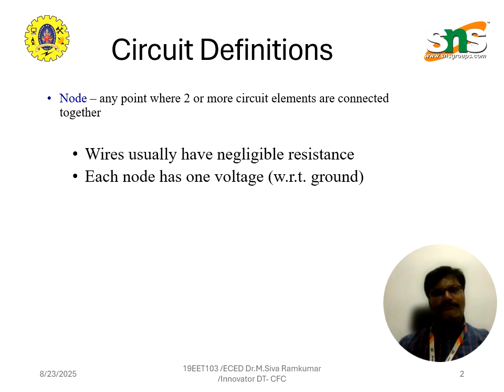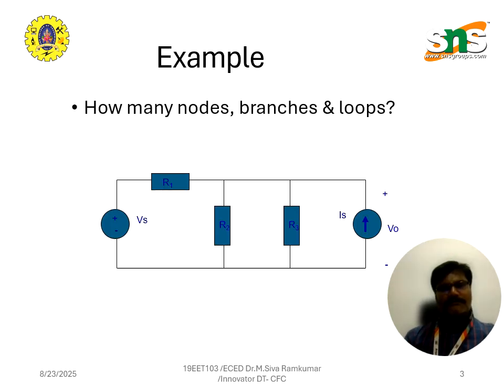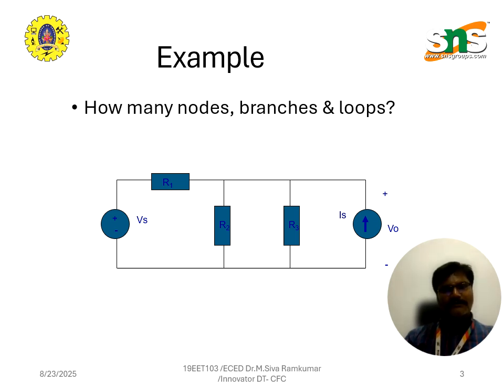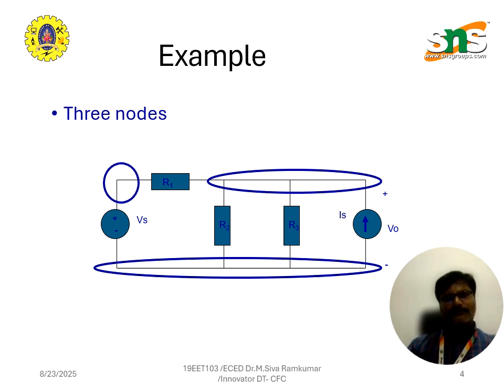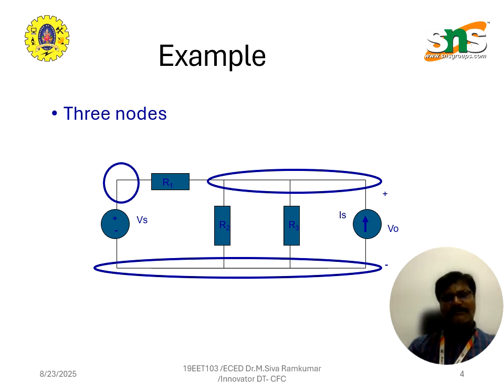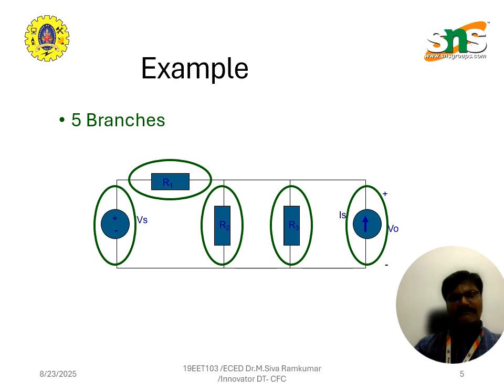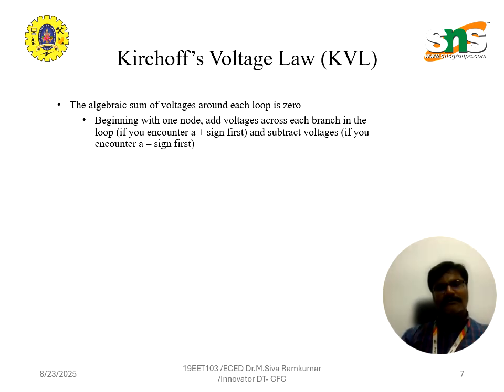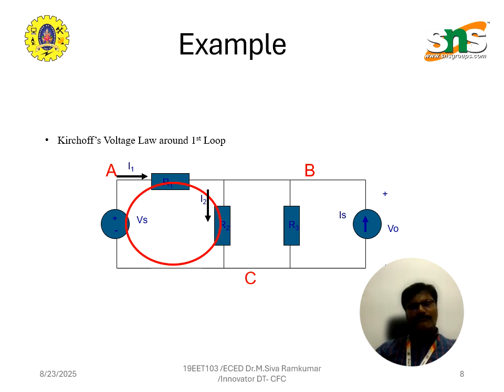KIRCHOFF'S LAW | Electrical Circuits | SNS Institutions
In this insightful session, Dr. M. Siva Ramkumar, Associate Professor in the Department of Electronics and Communication Engineering at SNS College of Technology, Coimbatore, delivers a comprehensive exposition on Kirchhoff’s Laws—cornerstone principles in the field of electrical circuit analysis.

Originally established by the German physicist Gustav Kirchhoff, these laws provide the fundamental framework for examining current and voltage distribution in electrical networks. They are indispensable for understanding energy conservation within complex arrangements of resistors, power sources, and electronic components.

Dr. Ramkumar methodically guides learners through:

Kirchhoff’s Current Law (KCL): governing current distribution at circuit junctions.

Kirchhoff’s Voltage Law (KVL): defining voltage relationships around closed loops.

Practical demonstrations and real-world applications using mesh and nodal analysis.

Designed to support engineering students, aspiring innovators, and electronics enthusiasts, this session equips participants with the analytical tools needed to solve circuit problems and appreciate the theoretical foundations of electrical systems.

Through lucid explanations and illustrative examples, viewers will acquire a solid understanding of how KCL and KVL enable the effective design and analysis of modern electronic devices.